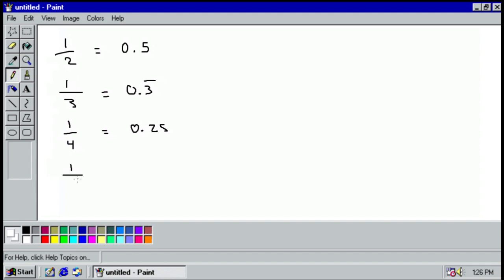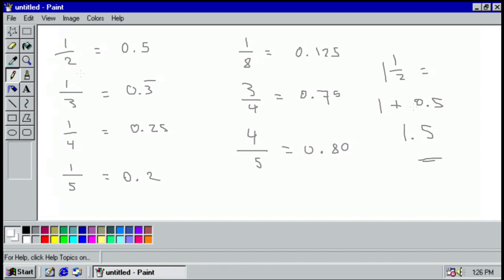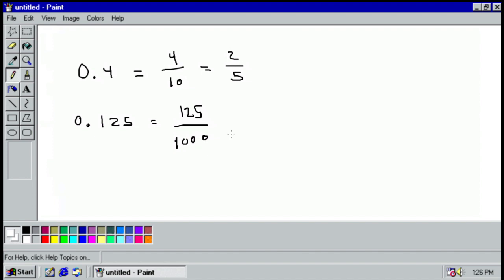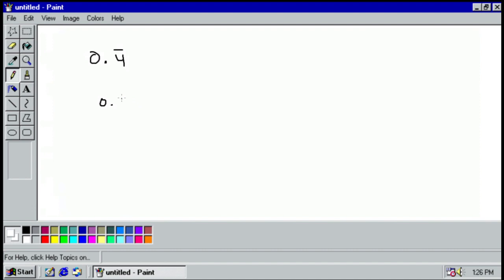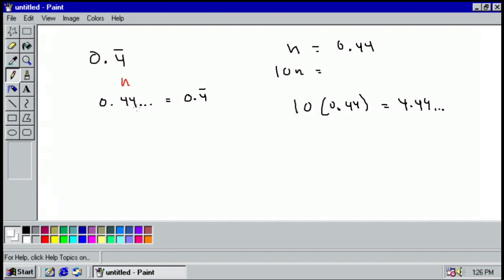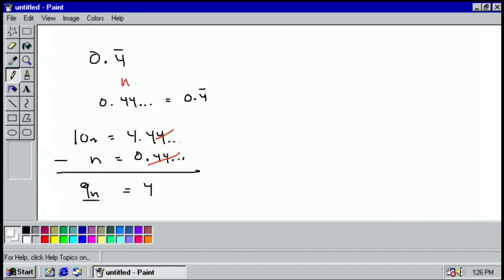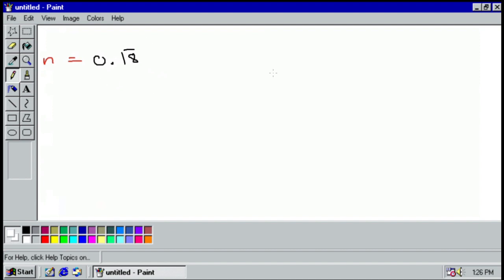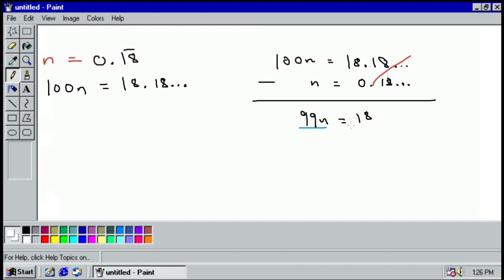Converting Fractions to Decimals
Lesson 2.4 - Rational Numbers
Lesson 2.4.3